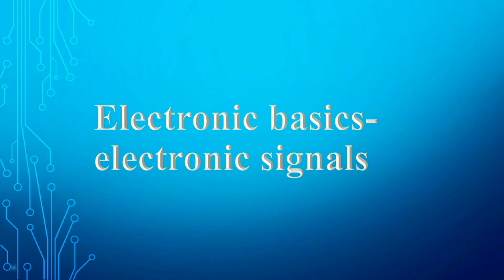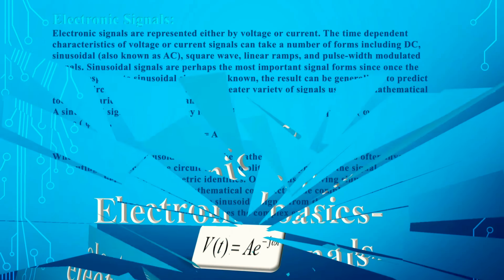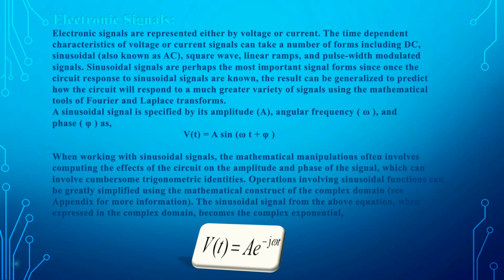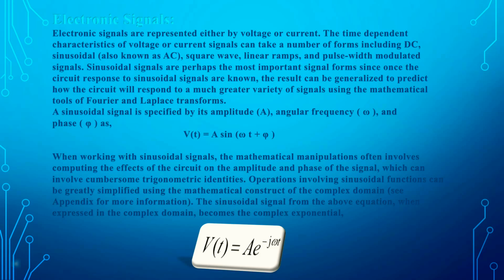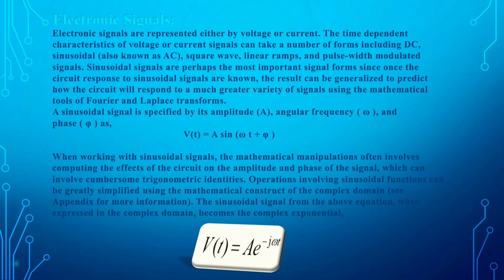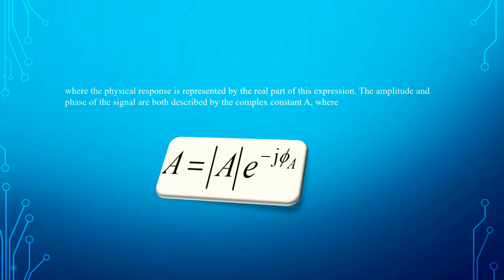Electronic Basics- Electronic Signals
Content of this lecture:
Electronic Signals
Equations